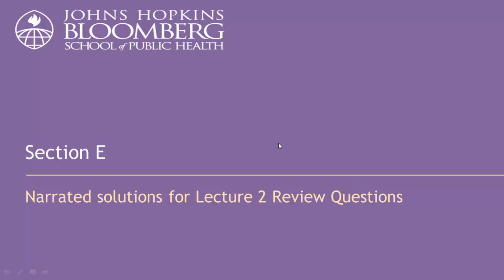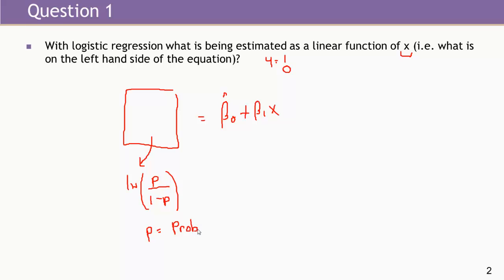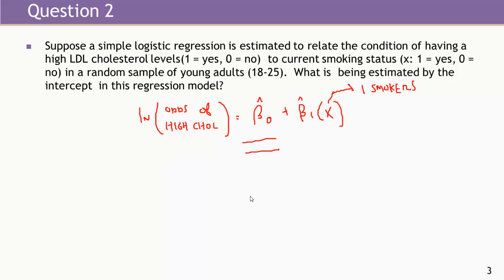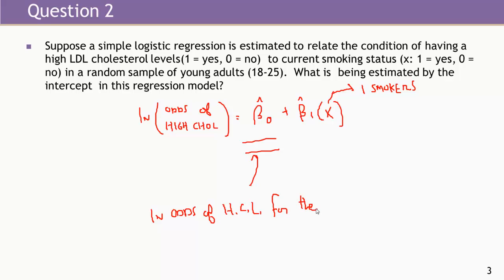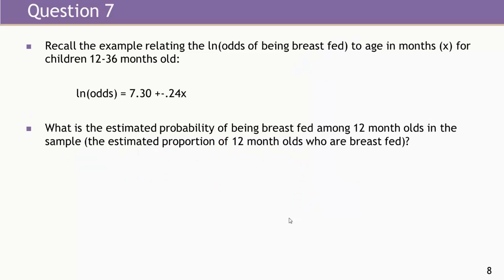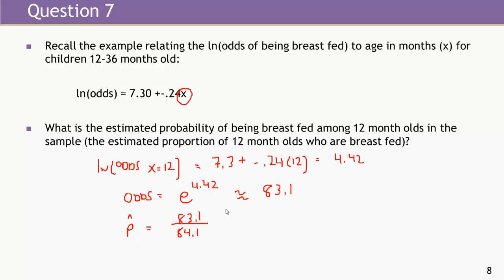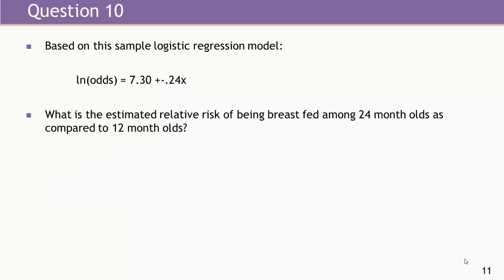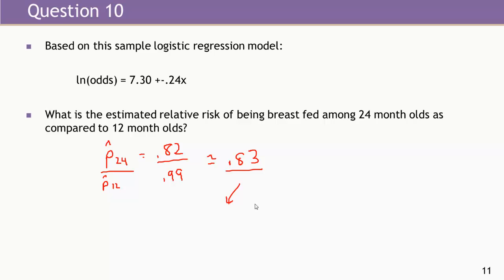Simple logistic regression review exercise solutions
Narrated solutions to the multiple choice review problems for simple logistic regression.